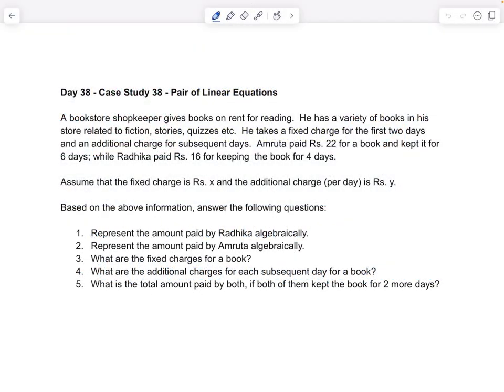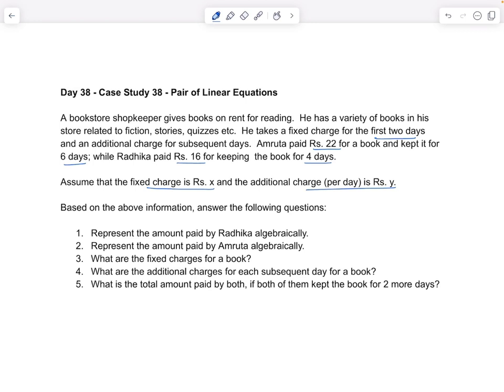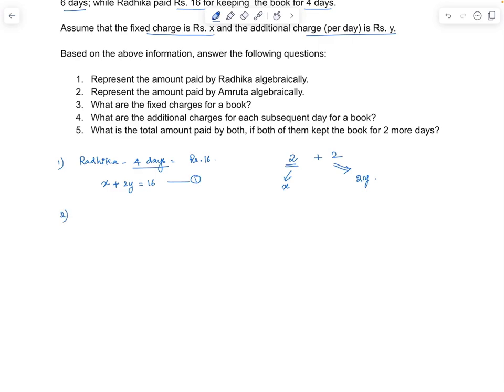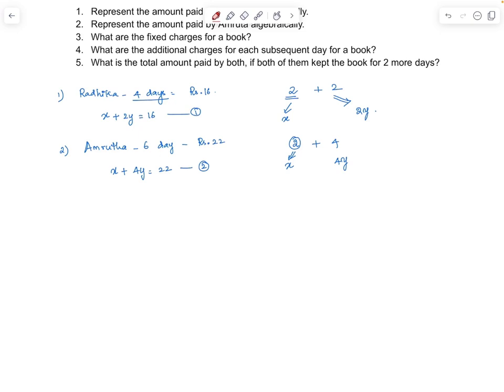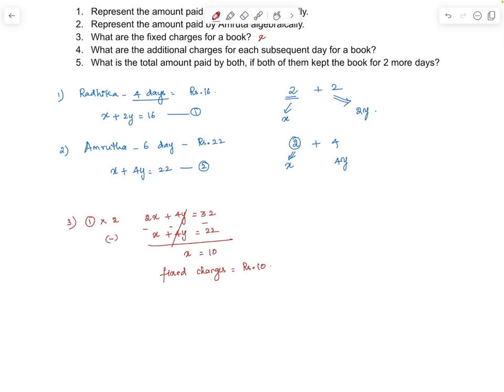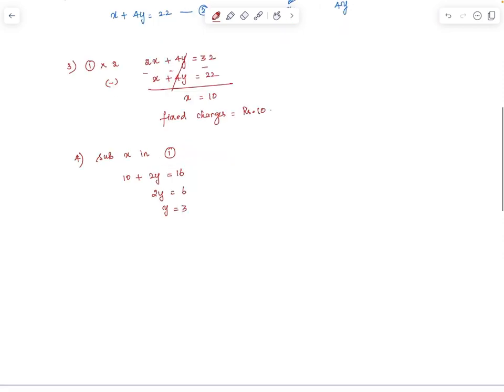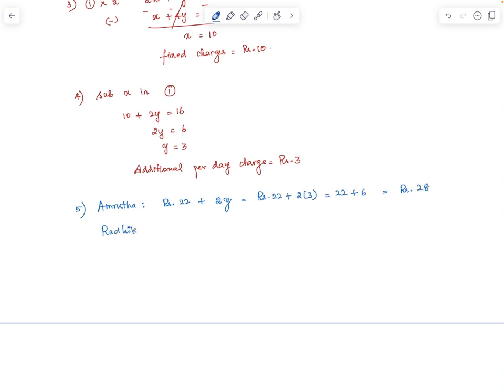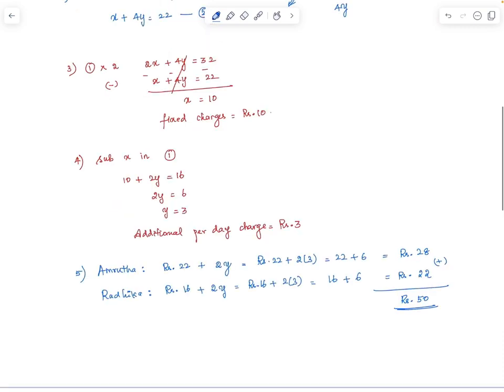CBSE GRADE 10 MATH | DAILY CASE STUDY QUESTION SERIES | DAY 38 | A bookstore shopkeeper